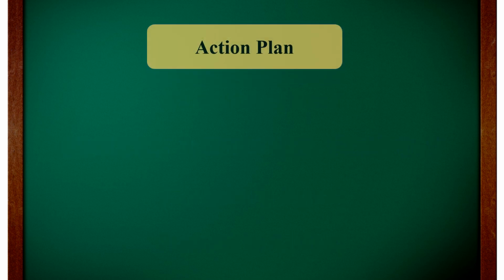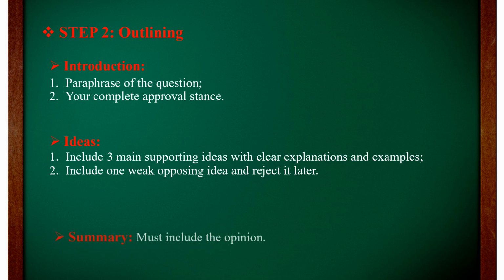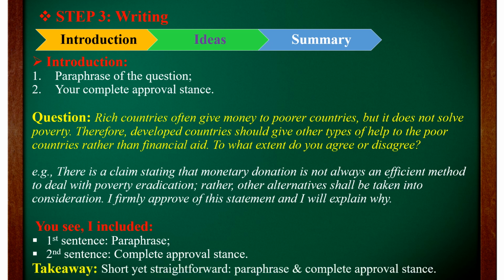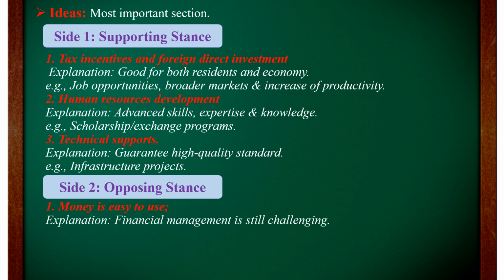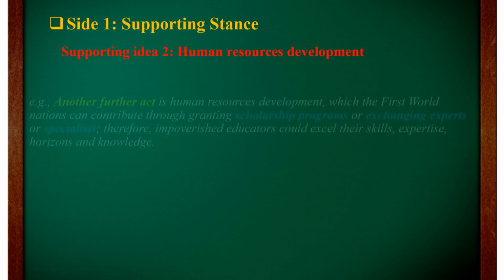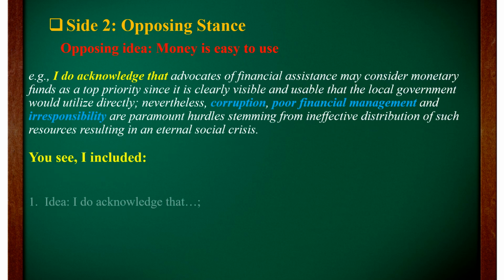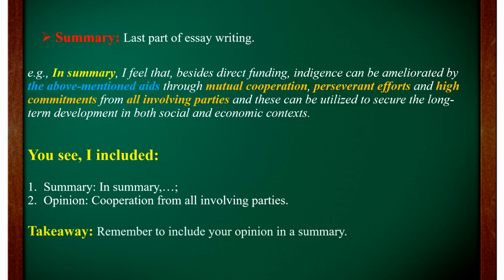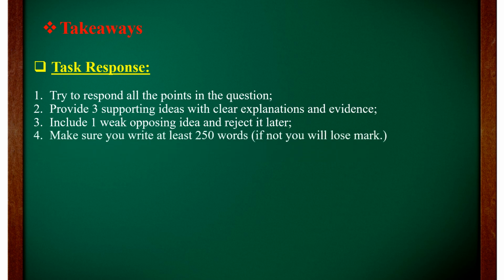How to Write a Band 7 IELTS Writing Task 2: Personal Viewpoint Essay (Completely Agree)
This tutorial video guides you guys how to write a convincing personal viewpoint essay when you agree completely with the given statement. You will learn the three-step writing strategy to elevate your IELTS Writing Task 2 band score to 7 or higher.  This video will explain clearly each step step-by-step, with exclusive use of advanced vocabulary and complex sentence structures. Personally, all tips covered in this tutorial video are  practical to make the writing sound more convincing, complex and formal under time constraint. The best part is such writing techniques cover all core elements that examiners evaluate based on. Here are brief timestamps of the video:
00:28 Action Plan
00:52 Step 1: Task's Analysis
01:27 Step 2: Outlining
02:17 Step 3: Writing
03:59 Ideas
06:00 Side 1: Supporting Stance
08:31 Side 2: Opposing Stance
09:22 Summary
10:05 Sample
11:28 Takeaways
Learn more How to Write a Band 7 IELTS Writing Task 2: Personal Viewpoint Essay (Completely Disagree)
Learn more How to Write a Band 7 IELTS Writing Task 1: Pie Chart (Static Data)
Lean more How to Write a Band 7 IELTS Writing Task 1: Pie Chart (Movement Data)

Best of Luck for Your Upcoming Exam. See You in the Upcoming Video!